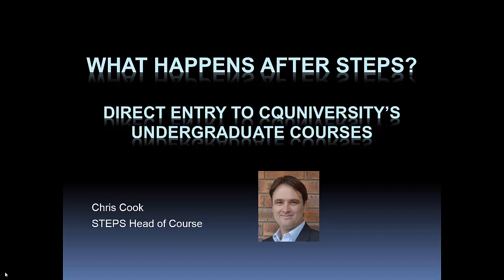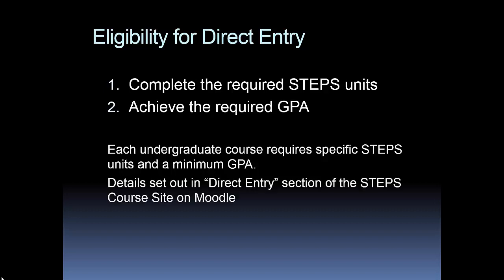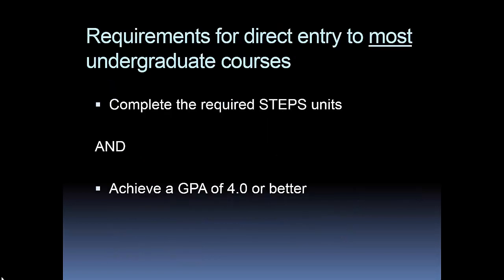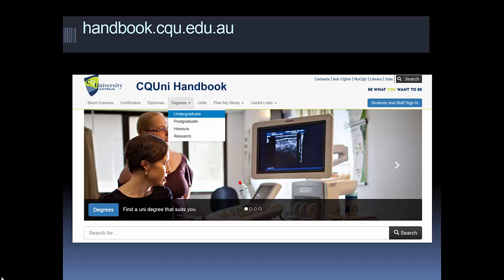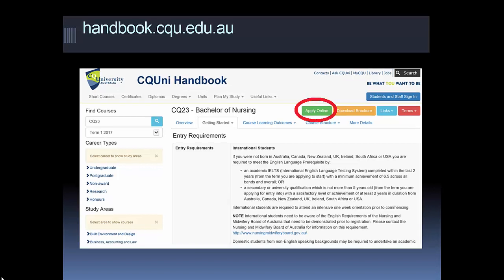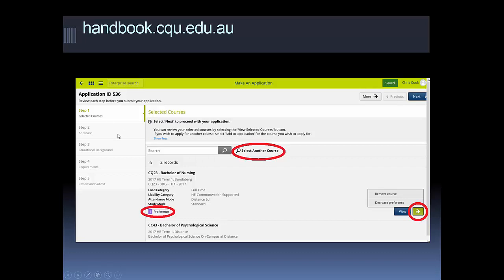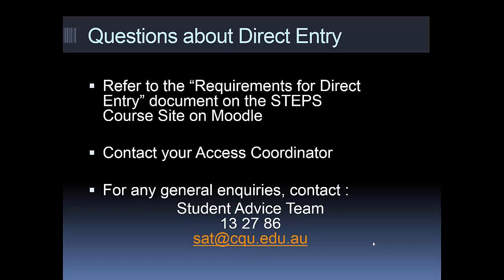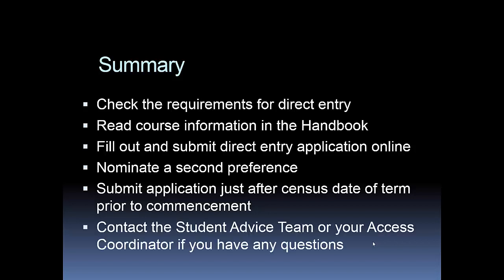Direct Entry to CQUniversity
In this video, Chris Cook, STEPS Head of Course, talks about the process for direct entry from STEPS into CQUniversity degrees.